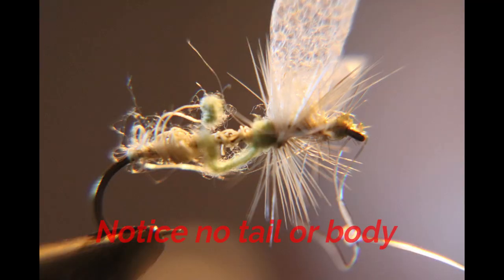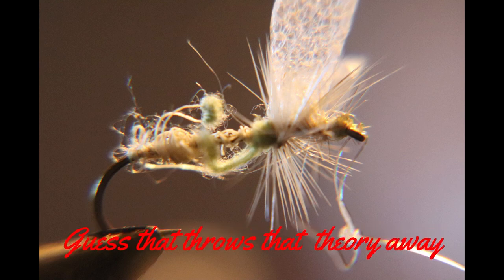You MUST watch this video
You MUST watch this video we show how most fly fishers are wrong about the way they think about tying and fly fishing. YOU DO NOT WANNA MISS THIS VIDEO YOU MUST SEE TO BELEAVE.

OUR STORE BUY SHIRTS FLY FISHING BOOTS WADERS TYING MATERIALS etc.